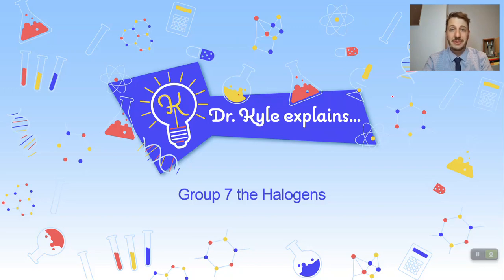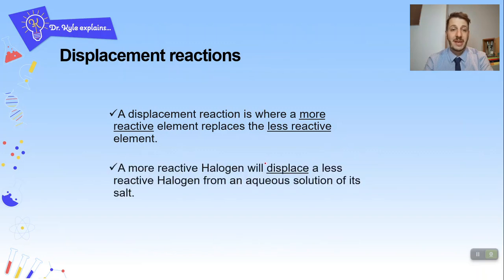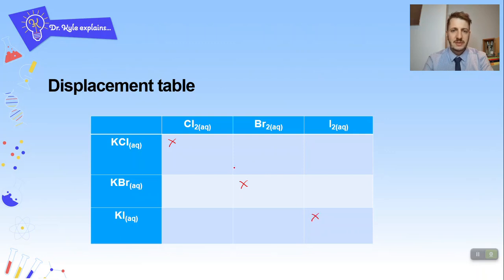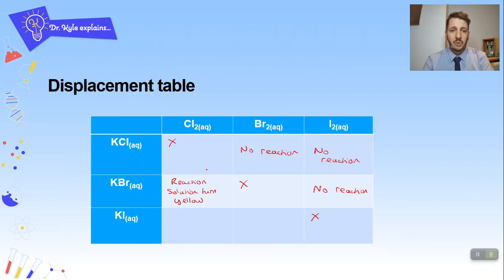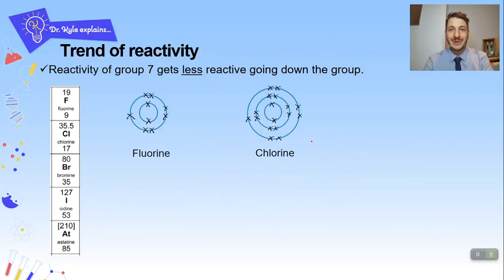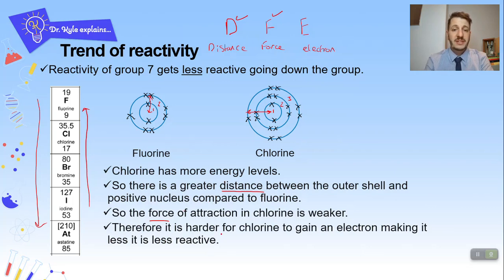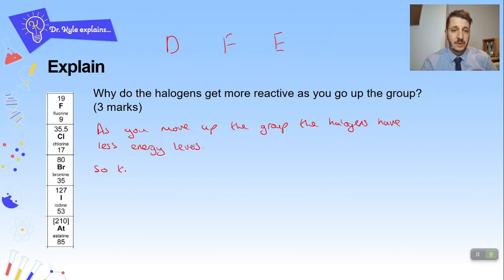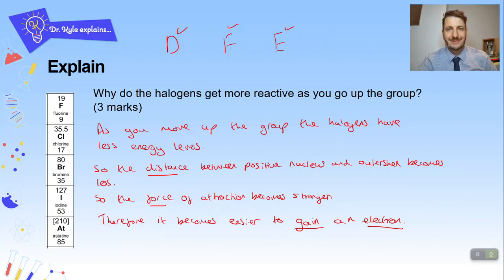Group 7 the Halogens GCSE AQA chemistry paper 1(Worked GCSE questions)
Group 7 the Halogens, displacement reactions of group 7 and why they get more reactive as you go up the group.
Worked examples of GCSE exam questions.